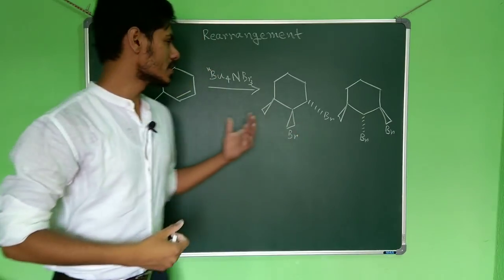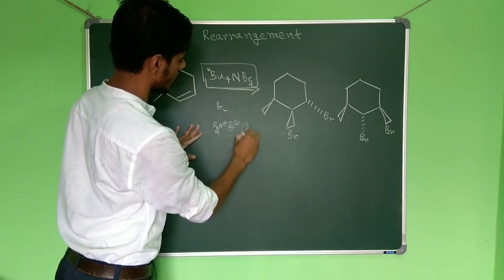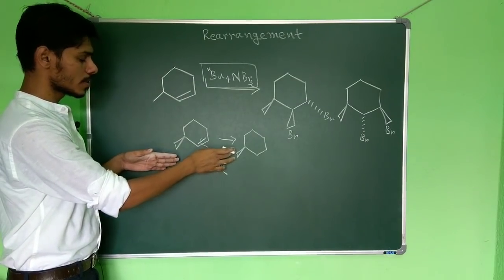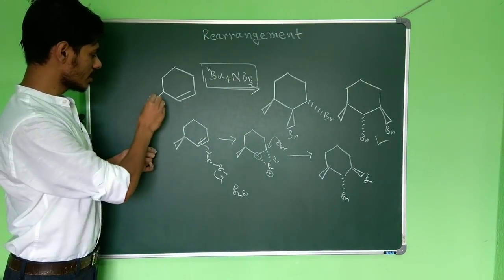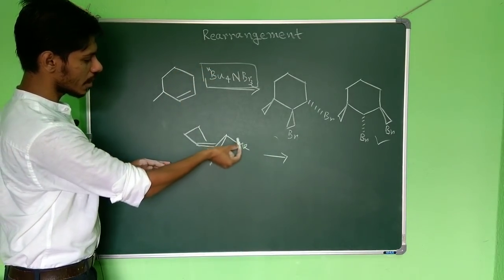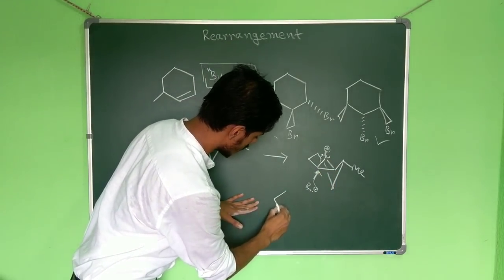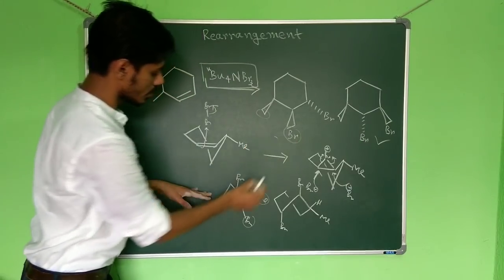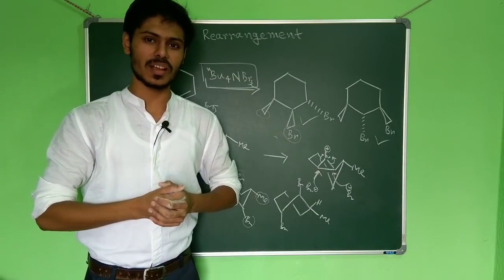Detailed explanation of question from csir-net 2019